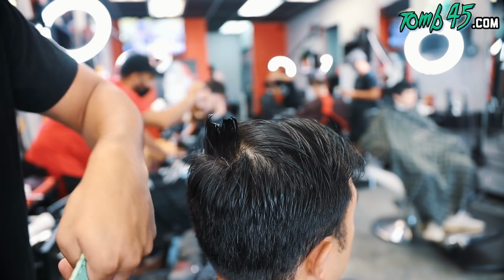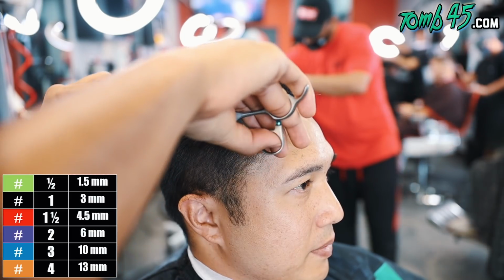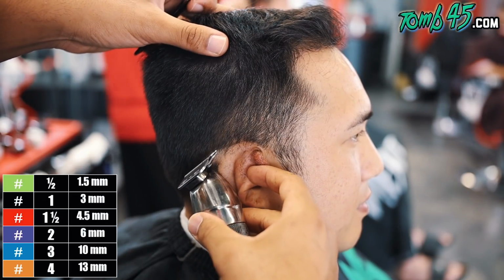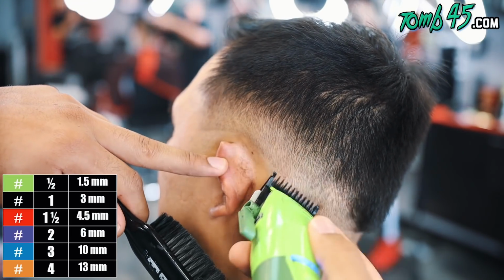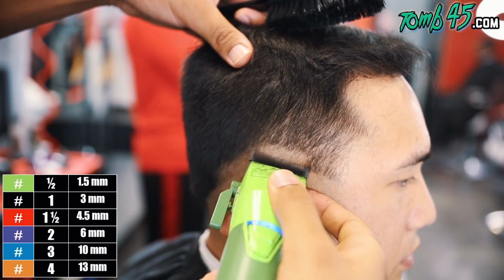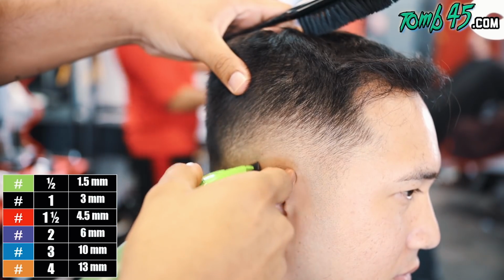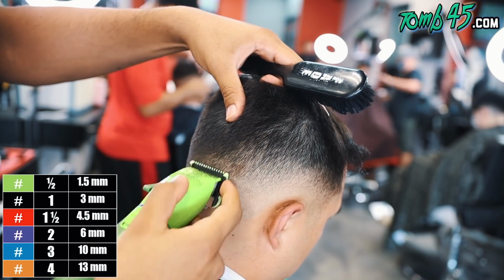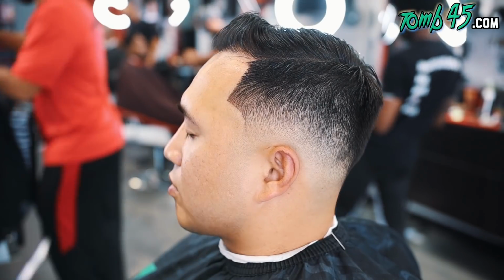Military Vet Gets Drop Fade! I Had To Detail A lot!